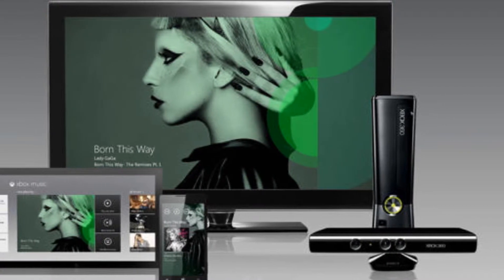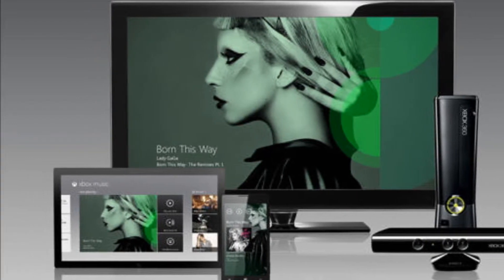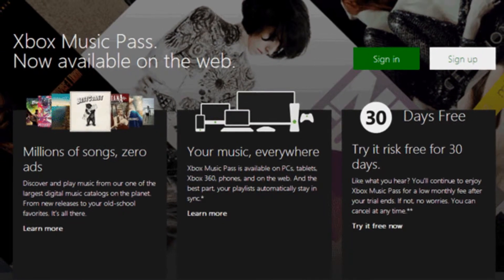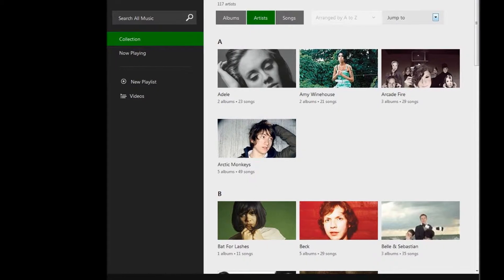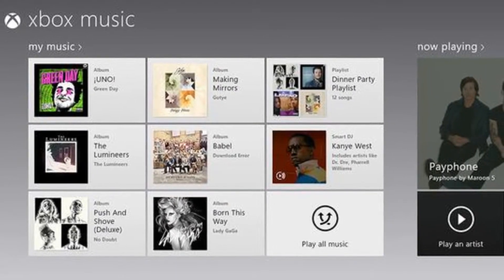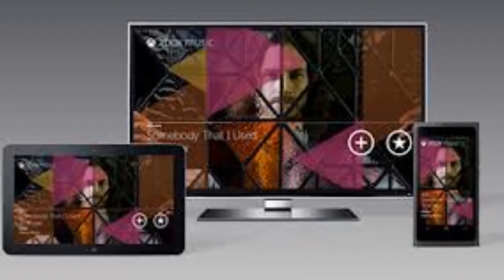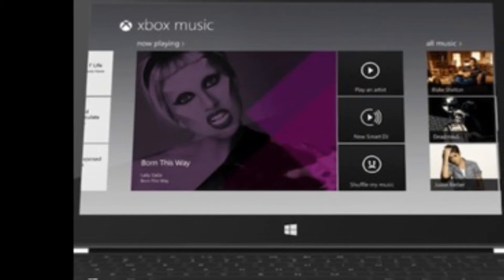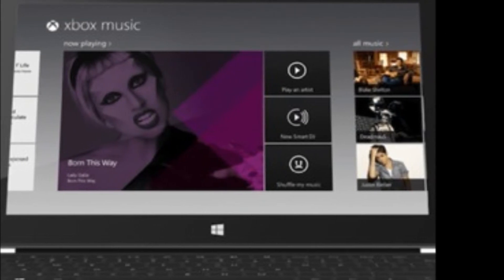BREAKING NEWS: Xbox Music on the Web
More than a year after Microsoft announced its Xbox Music service, the company has finally brought it to the Web.

Microsoft's Xbox Music platform is now available for users in the browser. Customers can head over to its page and stream "millions of songs" from within the browser. Microsoft last week said that the subscription, storage, and track-purchasing service would be coming to the Web, and it has officially made good on that promise.